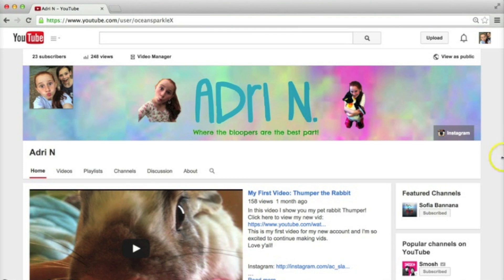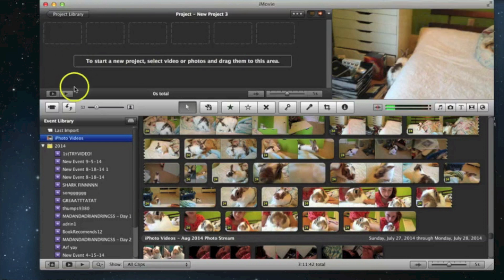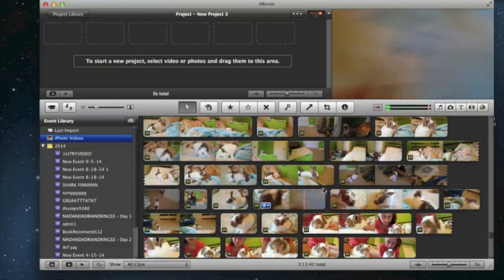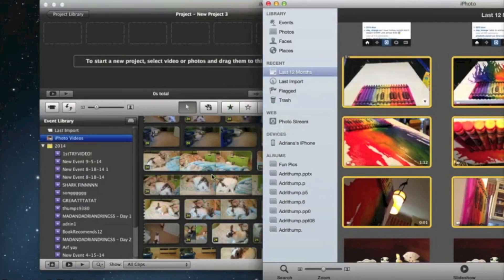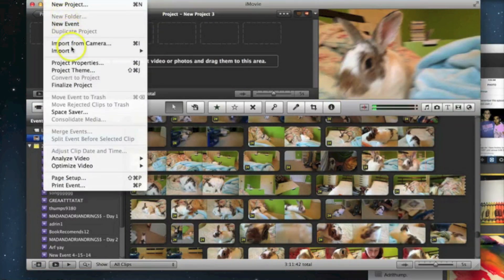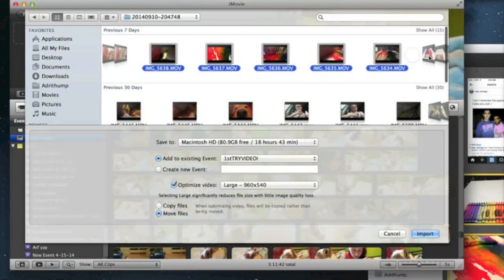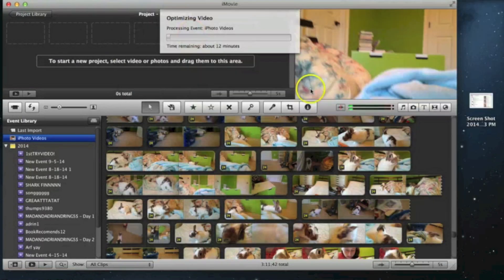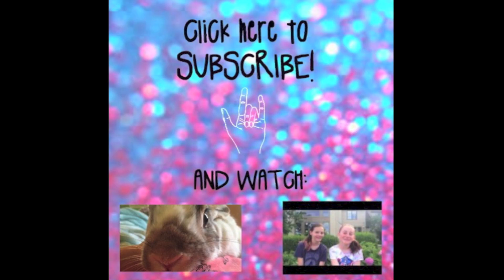How to Import Videos from iPhoto to iMovie 2014!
This video teaches you how to import iPhoto Videos! Hope this helped all of you and I'll be posting a new video soon!

Love ya'll!